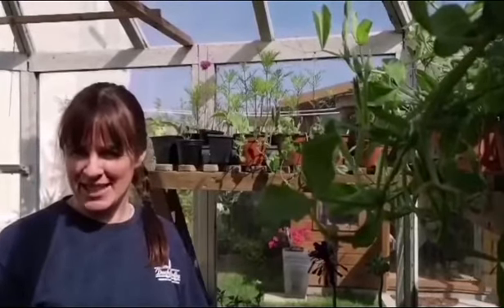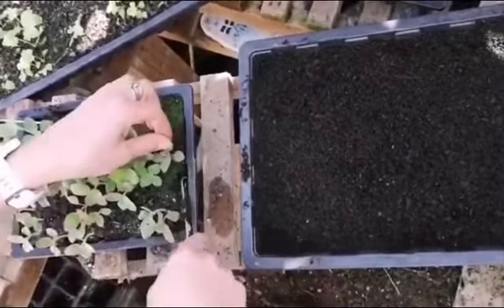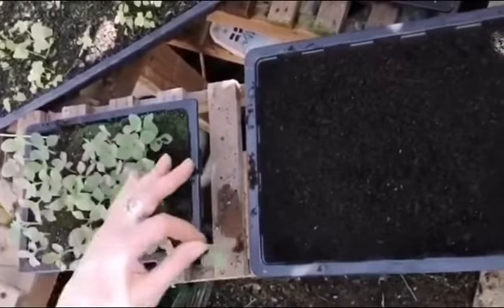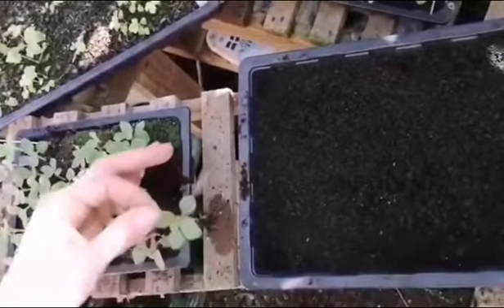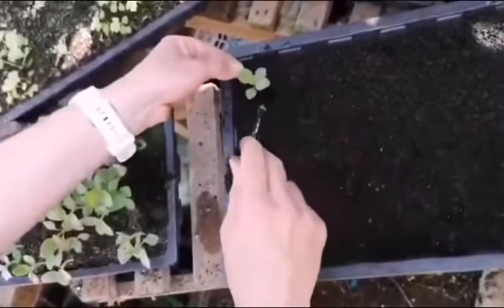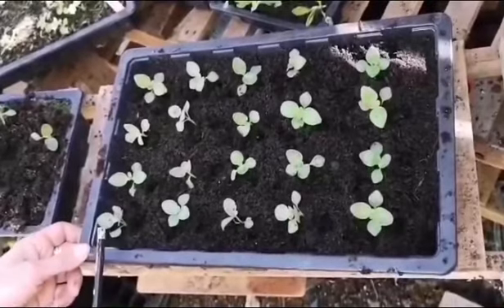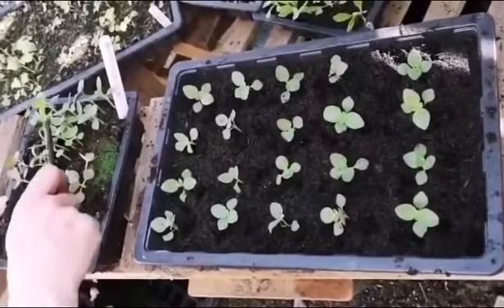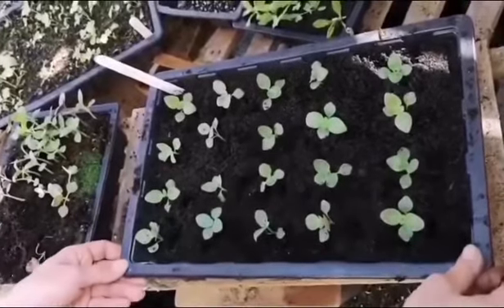Horticulture Tips #3 - Spacing seeds after germination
Sarah Anthony, Curriculum Area Manager for Land & Environment at Rosewarne, shows us how & when to pot on seeds after they have germinated.